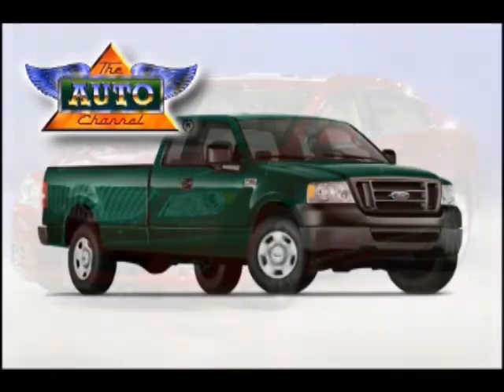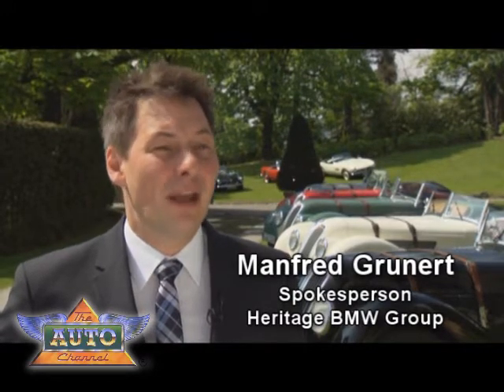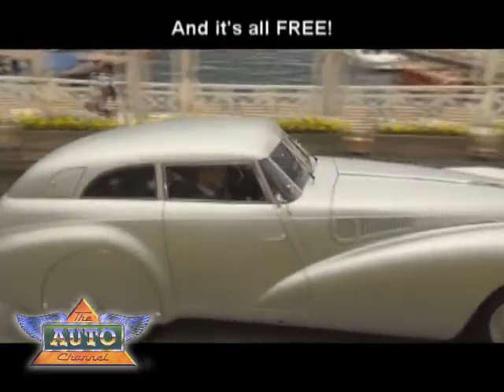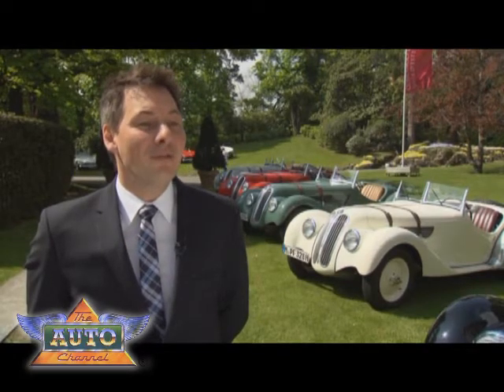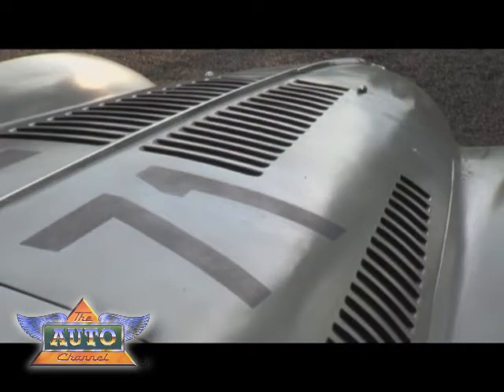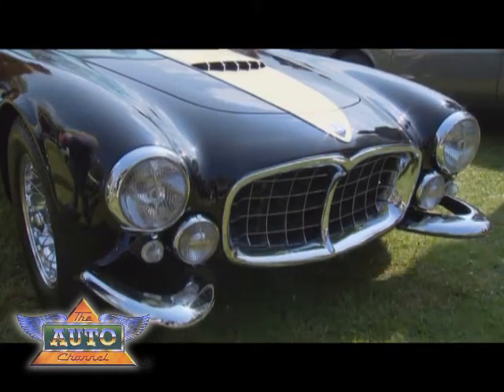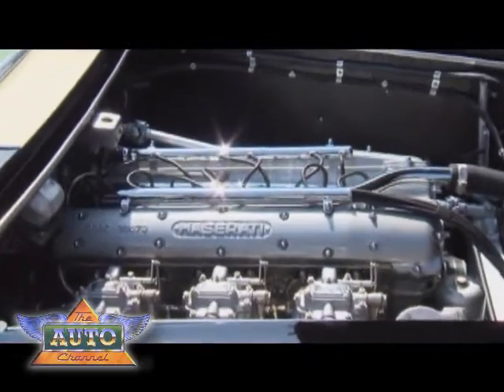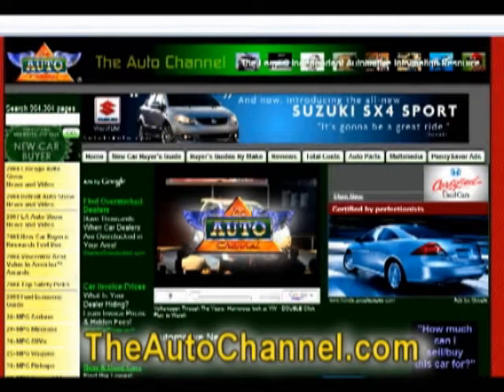BMW at the Concorso d'Eleganza Villa d'Este 2010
BMW showcased the BMW 328 Mille Miglia Roadster and the BMW 328 Kamm Coupé at the Concorso d'Eleganza Villa d'Este 2010. The BMW 328 Kamm Coupé, named after the German aerodynamics pioneer Wunibald Kamm, disappeared without trace back in 1953. Seventy years after BMW's famous Mille Miglia victory in 1940, BMW Classic has recreated this legendary racing car, once again illuminating an important milestone in both motor sport history and the development of vehicle aerodynamics.
Get the full story at TheAutoChannel.com.